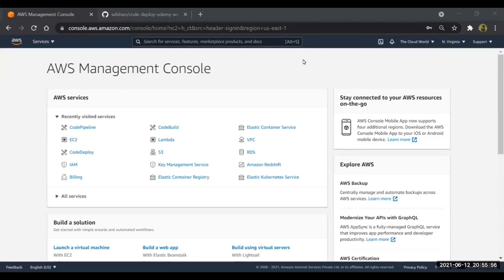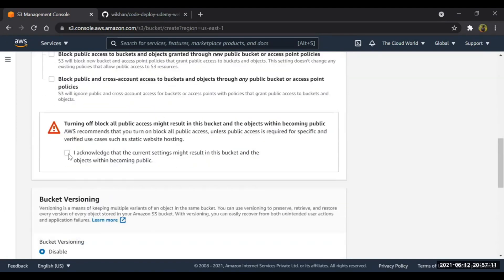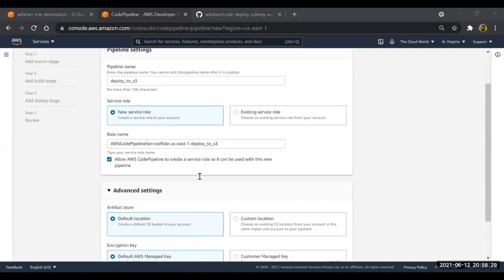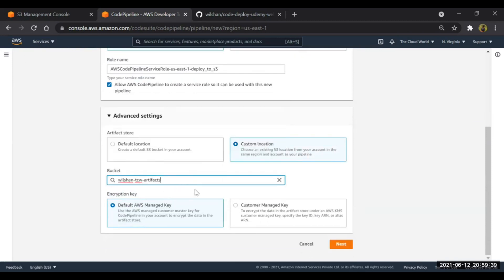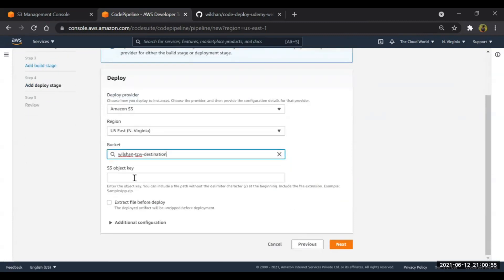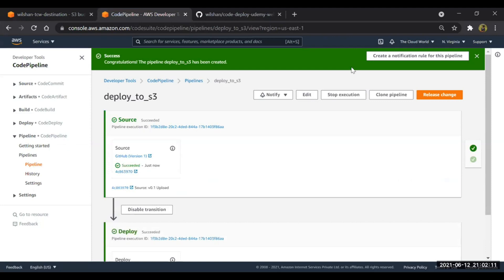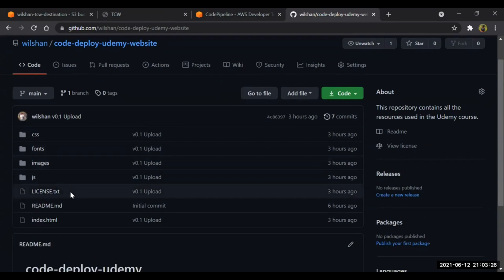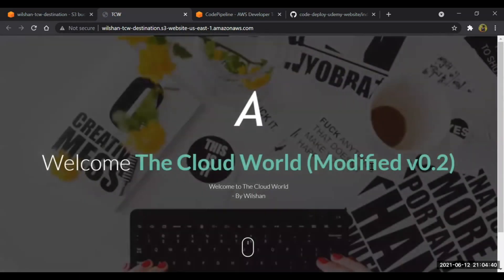AWS CodePipeline Tutorial - Build a CI/CD Pipeline on AWS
This tutorial will show you how to use AWS CodePipeline to create a CI/CD pipeline on AWS with Terraform. We'll deploy a NodeJS application from Github out to a target environment in AWS Elastic Beanstalk to provide easy integration and deployment from dev to production.

In this project, you will learn how to set up a continuous integration and continuous delivery (CI/CD) pipeline on AWS. A pipeline helps you automate steps in your software delivery process, such as initiating automatic builds and then deploying to Amazon EC2 instances. You will use AWS CodePipeline, a service that builds, tests, and deploys your code every time there is a code change, based on the release process models you define. Use CodePipeline to orchestrate each step in your release process. As part of your setup, you will plug other AWS services into CodePipeline to complete your software delivery pipeline. This guide will show you how to create a very simple pipeline that pulls code from a source repository and automatically deploys it to an Amazon EC2 instance.